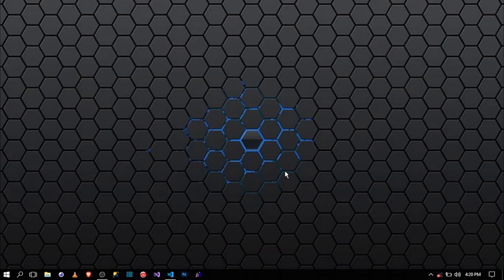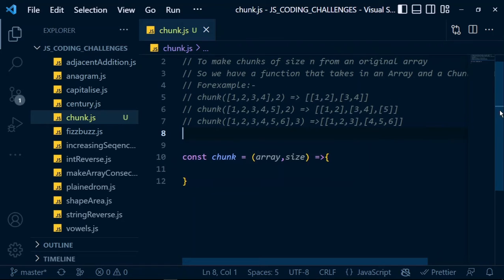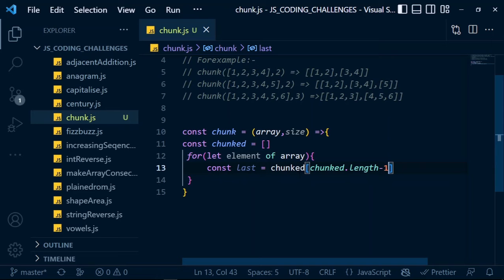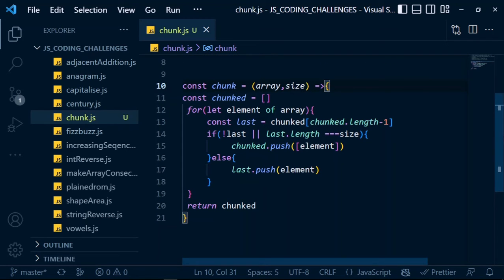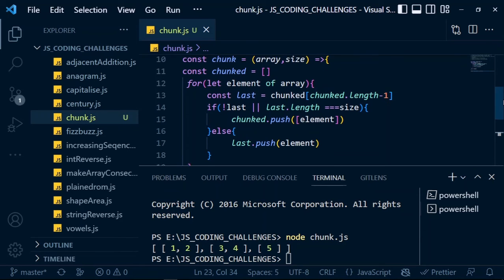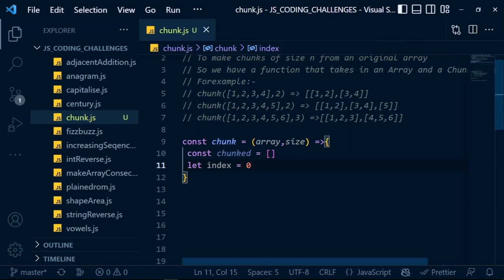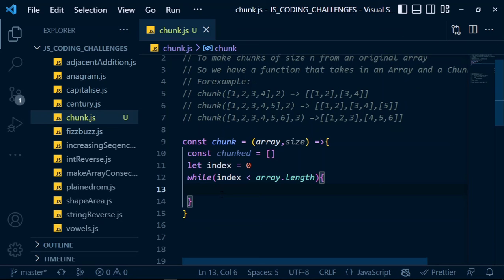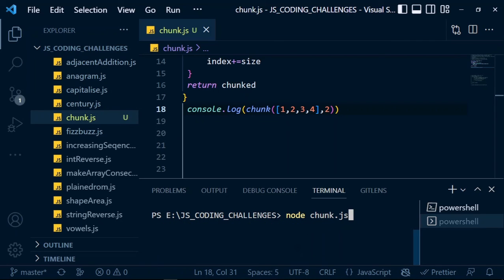Chunked Array Coding Challenge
In this coding challenge  we shall look at two methods that we can use to generate multiple sub arrays of the original array.